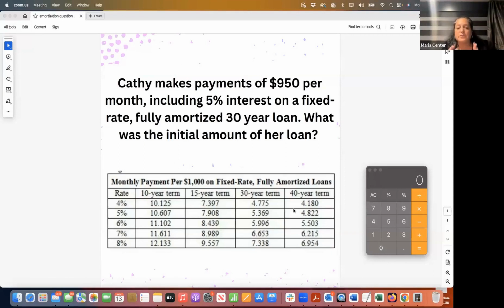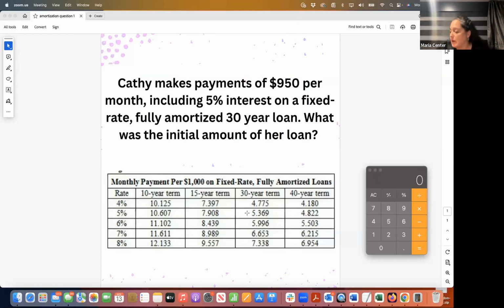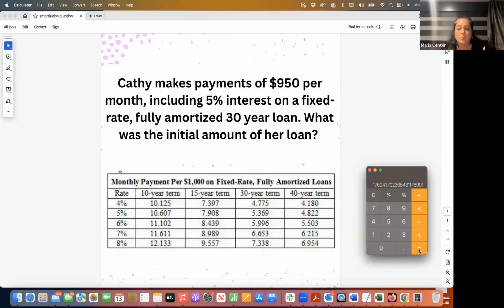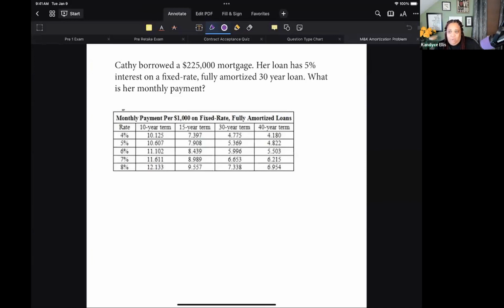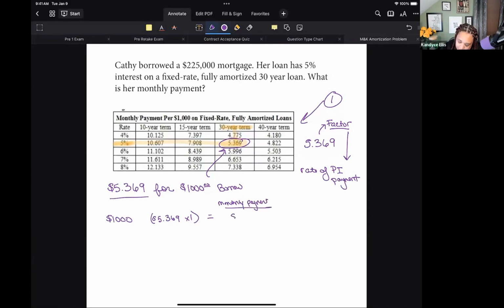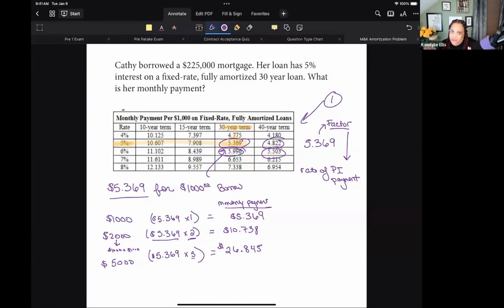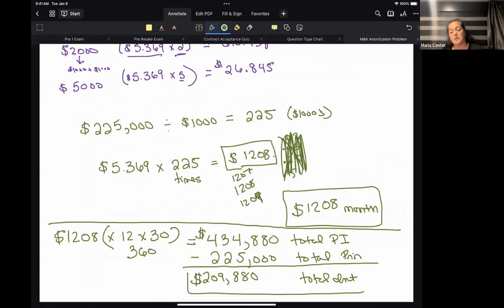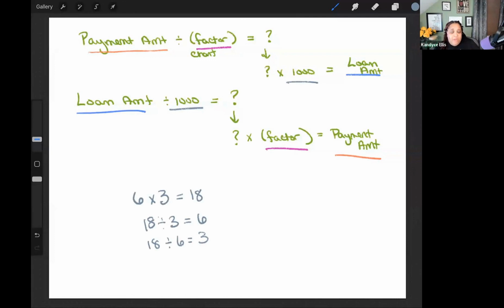Real Estate Exam Math Study Session- How to Complete Amortization Chart Math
Join PrepAgent tutors Maria and Kandyce as we go over how to solve real estate exam math problems using an amortization chart.

Looking for a crash course to help you prepare for your real estate exam?

Amortization charts can be daunting for many in the real estate industry, but they are a crucial tool for understanding loan payments and amounts. This video offers insights on how to effectively use these charts.

Understanding Amortization Charts:
The video begins by emphasizing the importance of amortization charts in real estate transactions. These charts are often provided in testing centers and are essential tools for calculating mortgage payments and loan amounts. The tutorial covers two primary scenarios: determining the loan amount from a given payment and vice versa.

Scenario 1: Finding the Loan Amount:
The first scenario involves finding the loan amount based on a given monthly payment. The presenter walks through an example where a client named Kathy makes a $950 monthly payment at a 5% interest rate on a 30-year fixed-rate, fully amortized loan. By using the chart to identify the payment per $1,000 borrowed and applying some basic math, the tutorial demonstrates how to calculate the total loan amount.

Scenario 2: Calculating the Monthly Payment:
The second part flips the scenario. Here, the challenge is to determine the monthly payment amount when the loan amount is known. Using a hypothetical loan of $225,000 with similar loan terms, Kandyce explains how to use the chart to find out the monthly payment by understanding the concept of payment per $1,000 borrowed and multiplying it by the total number of thousands in the loan amount.

Real-World Applications:
The video highlights that these calculations are not just for passing tests but are applicable in real-life situations, such as buying houses, cars, or boats with fully amortized loans. The tutorial emphasizes the importance of understanding these calculations to make informed financial decisions.